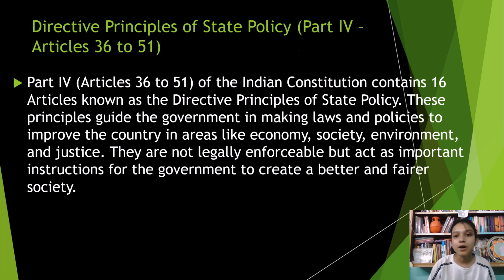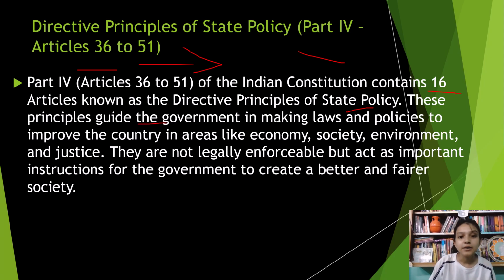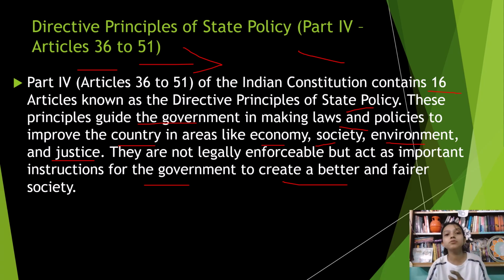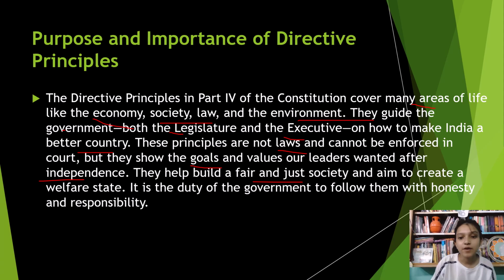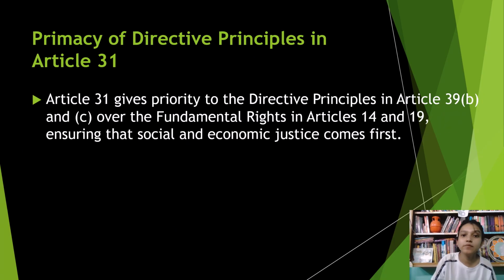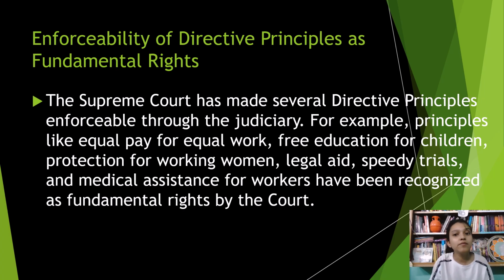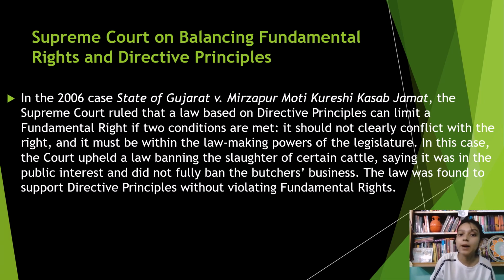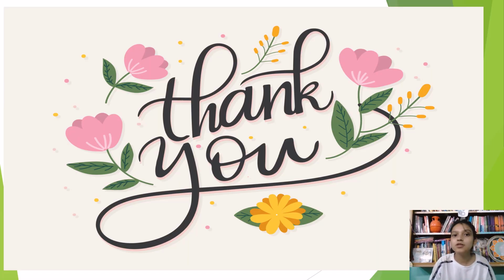Directive principles of State policy under INDIAN CONSTITUTION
Directive Principles of State Policy | Explained in Simple Language with Real Cases | Indian Constitution Part IV

Welcome to THE channel! In this video, I HAVE  dived deep into Part IV (Articles 36–51) of the Indian Constitution, covering the Directive Principles of State Policy (DPSP) in a clear and simple way. 🧠✨

✅ What are Directive Principles?
✅ Why are they important for a welfare state?
✅ What did Dr. B.R. Ambedkar say about them?
✅ How do they relate to Fundamental Rights?
✅ Key Supreme Court cases explained (Kesavananda Bharati, AIR India case, Mirzapur Moti case, and more)

Perfect for UPSC aspirants, law students, and anyone who wants to understand how DPSPs shape Indian law and governance.

🎧 Add this to your playlist if you're preparing for:

UPSC CSE / State PSC

CLAT / Law entrance exams

Political science or constitutional law exams

General awareness about Indian governance

directive principles of state policy by khan sir

directive principles of state policy in malayalam

directive principles of state policy in telugu

directive principles of state policy in tamil

directive principles of state policy in hindi

ا

directive principles of state policy class 7

directive principles of state policy in kannada

directive principles of state policy and fundamental duties

ا

directive principles of state policy article 36-51

directive principles of state policy laxmikant

directive principles of state policy in odia

directive principles of state policy questions and answers